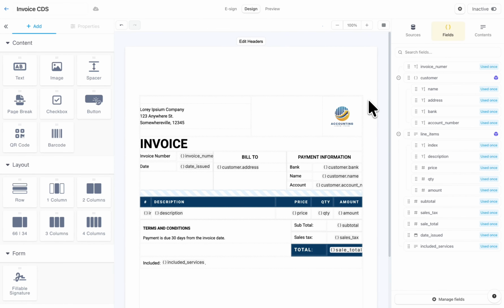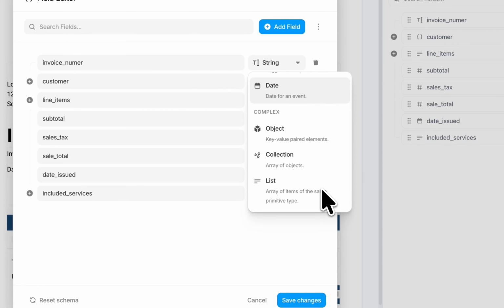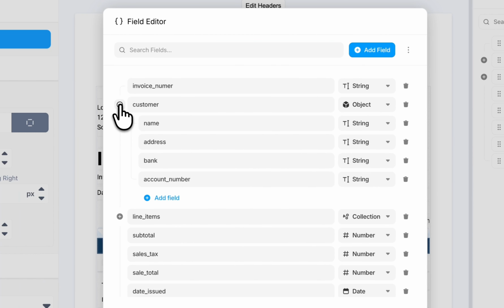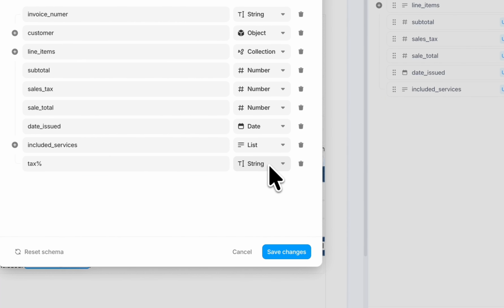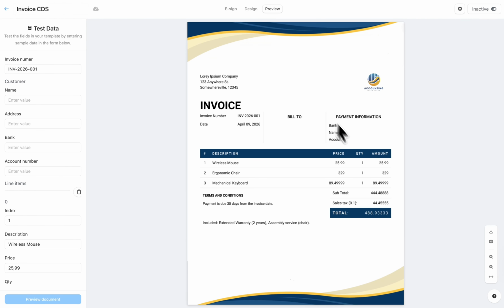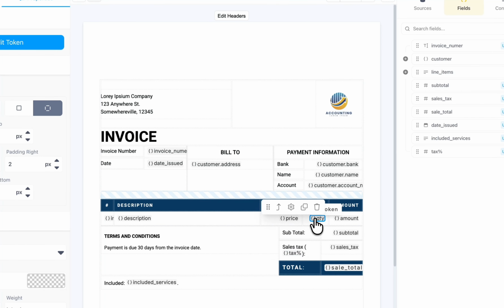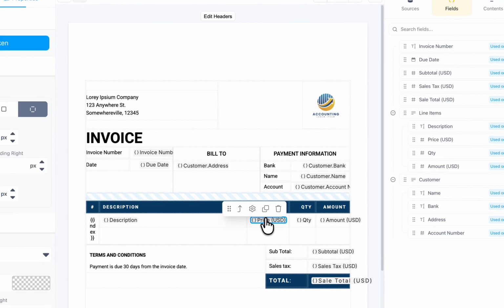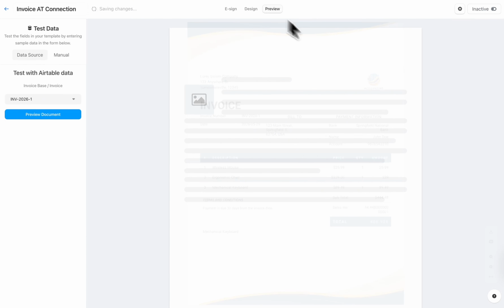Mastering the Fields Editor and Formatting Tokens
Learn how to use the Fields Editor in Documint to build custom data schemas, format tokens, and create polished, dynamic documents! 🚀

In this tutorial, we'll walk through the different field types available in the Fields Editor and show you how to format dates, numbers, currencies, percentages, markdown, and more. You'll also learn how to work with objects, collections, lists, and even perform calculations directly in your template.

In this video, you'll learn how to:
✅ Access the Fields Editor
✅ Create custom fields for your templates
✅ Understand primitive and complex field types
✅ Work with objects, collections, and lists
✅ Format date, number, currency, and percentage tokens
✅ Display rich text using Markdown
✅ Format fields connected from Airtable
✅ Display specific list items using return types
✅ Calculate values like subtotals directly within Documint

Whether you're using Custom Data Sources or integrating with Airtable, mastering the Fields Editor will help you build cleaner, more flexible document templates.